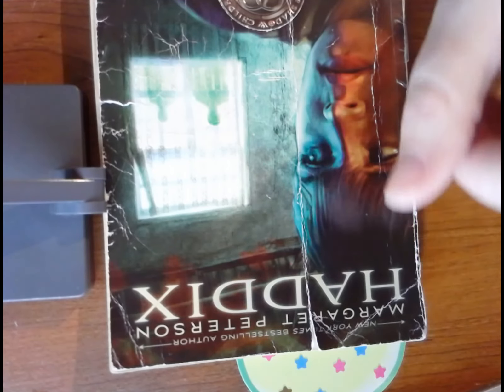Among the Hidden Chapter 8